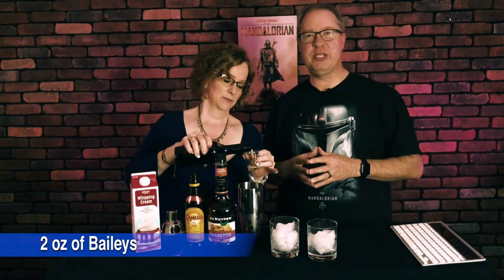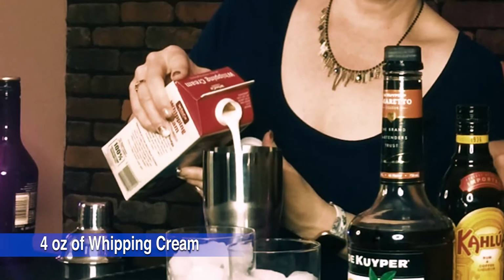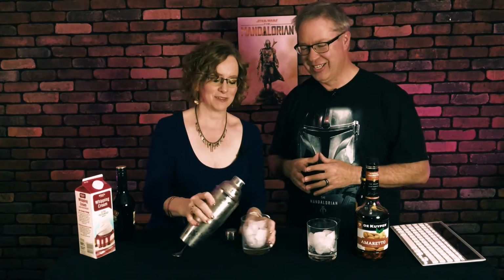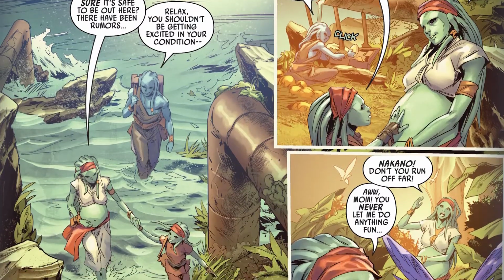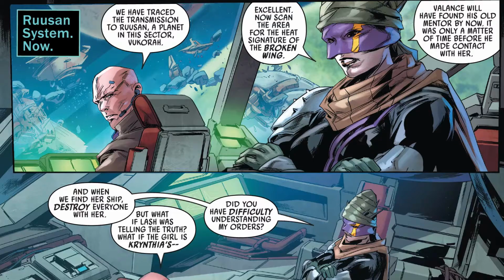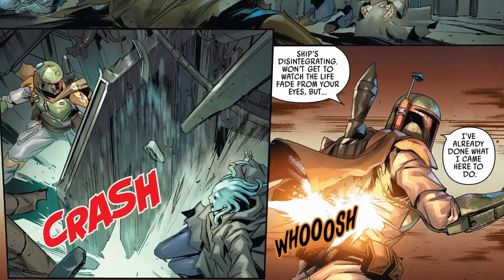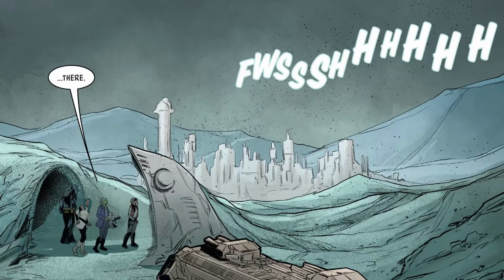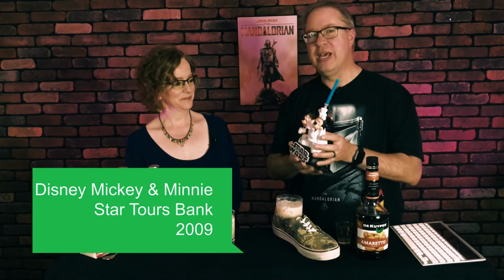Cantina of Comics #7 | Bantha Baileys Blast, Bounty Hunters #5, & Doctor Aphra #4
In the seventh episode of Cantina of Comics, Matt and Kristi show you how to make Bantha Baileys Blast, the perfect drink for the cold winter months ahead! Stick around as Matt also walks you through some major events that take place in Bounty Hunters #5 & Doctor Aphra #4!

Bantha Baileys Blast:

2 oz. Baileys
2 oz. Amaretto Liquor
2 oz. Kahlua
4 oz. Whipping Cream

Mix in a shaker with ice
Pour into ice-filled glasses

*Shoe optional

Below, more Star Wars we have

SUPPORT YOUTINI

Credits:
Written and Hosted by Matt and Kristi Davenport
Edited by Matt Davenport
Graphics by Ryan Holland
Thumbnail by Jose Jimenez
Produced and Directed by Corey Helton and Matt Davenport